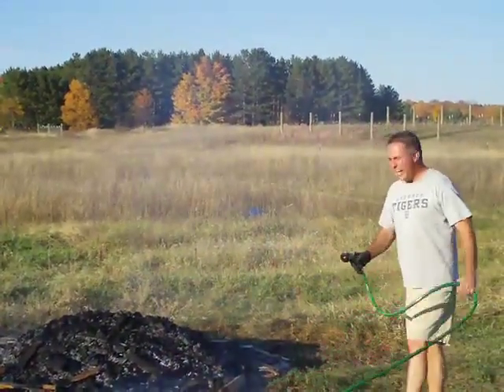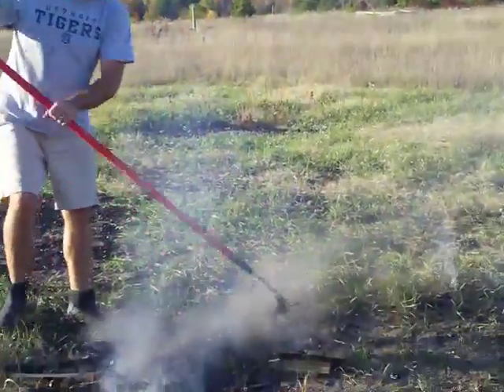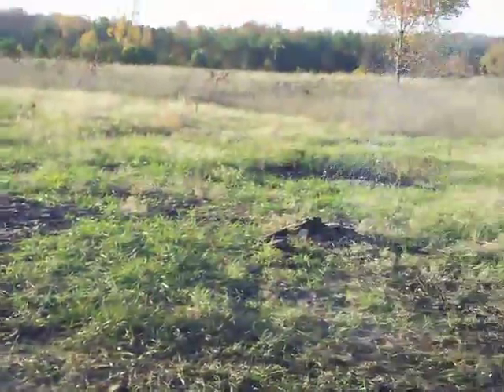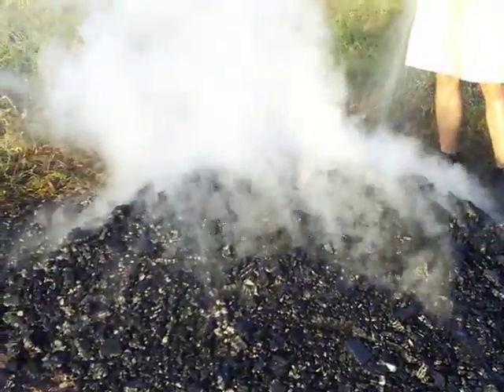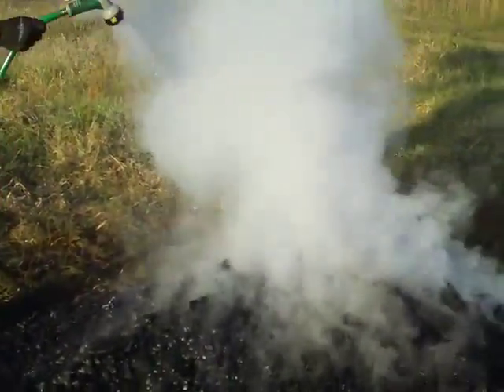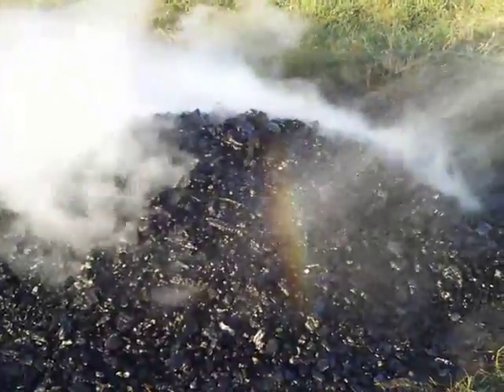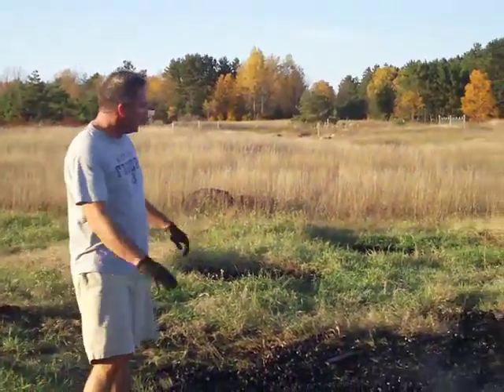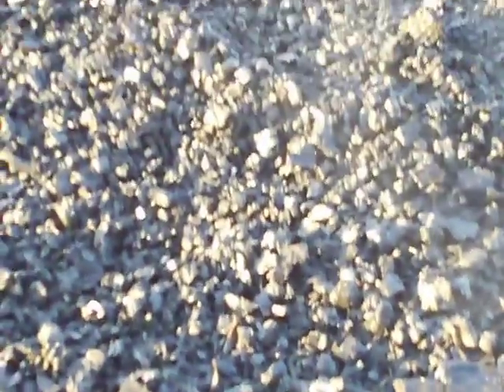Making Biochar with Scrap Wood Part 2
In this video, we show you the finishing steps to making biochar from scrap wood.